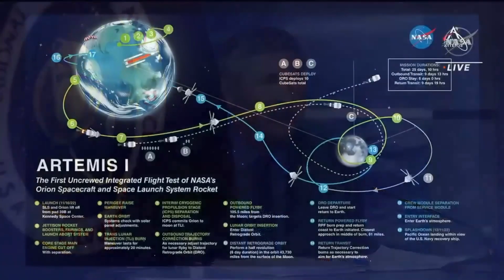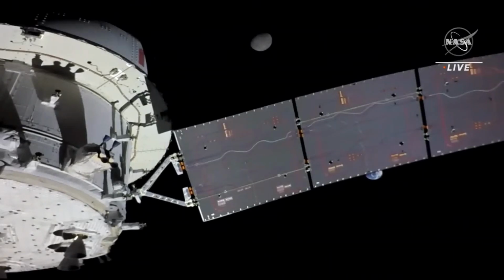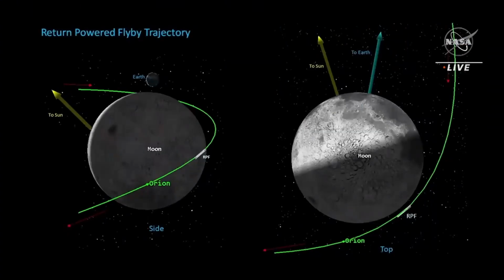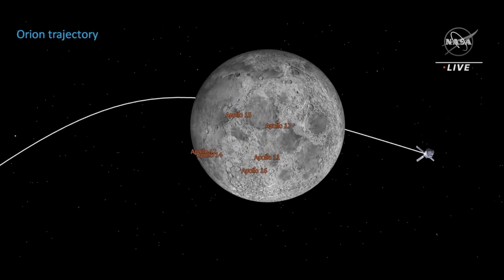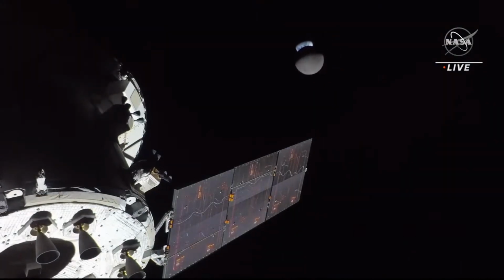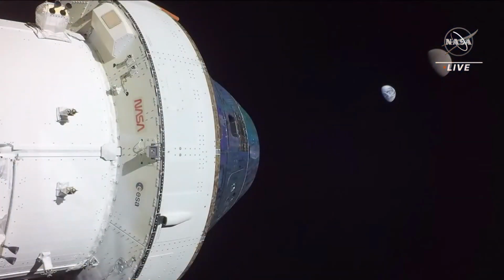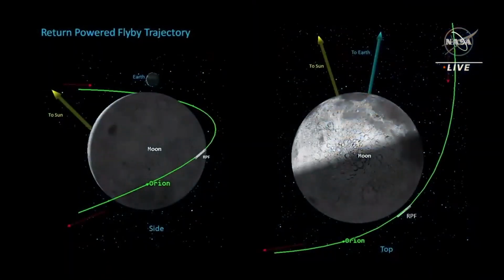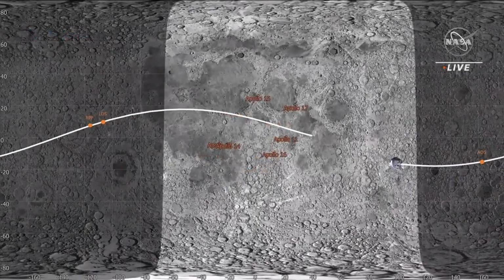NASA Managers Describe Orion Mission as Incredible, Overachieving as Craft Prepares to Head Home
NASA managers, accompanied by the ESA Service Module manager, expressed their pleasure with the performance of the Orion spacecraft as departure from lunar orbit approaches. This time-saving excerpt compilation from the press briefing on Wednesday, November 30th presents details about the status of the Artemis I moon mission.

MUSIC CREDIT